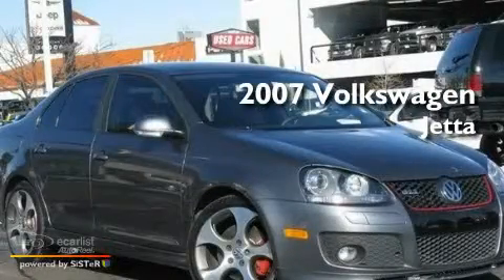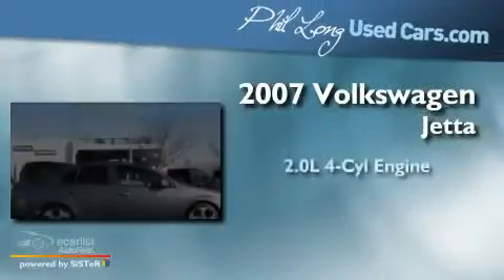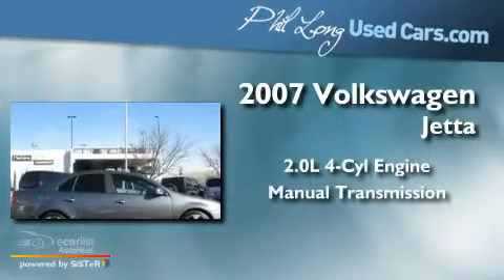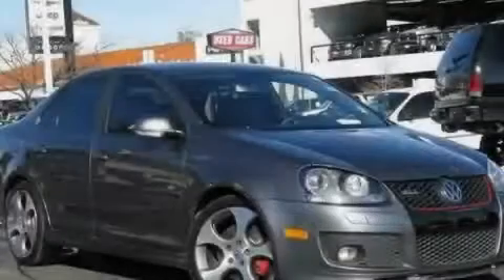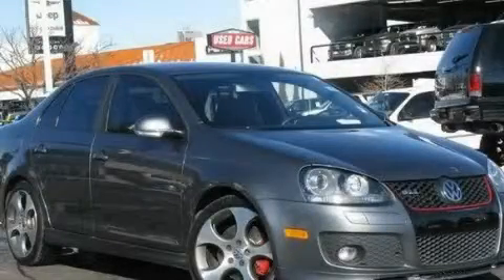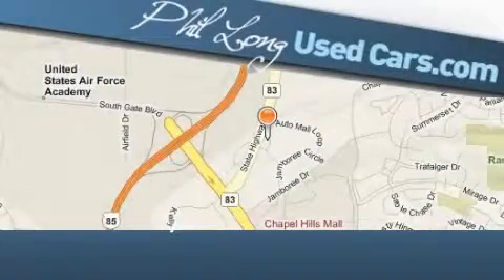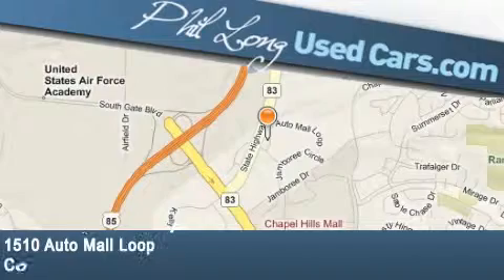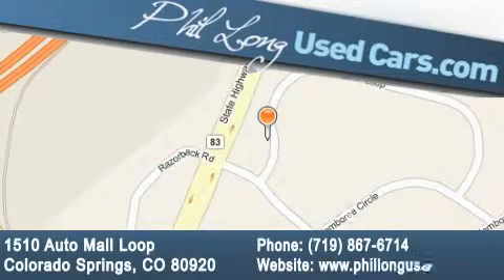2007 Volkswagen Jetta Sedan Denver CO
Year : 2007

 Make : Volkswagen

 Model : Jetta Sedan

 Engine : 2.0L FSI turbocharged I4 engine

 Trans . : Manual

 Exterior : Gray

 Miles : 42,432

 Interior : Gray

 1510 Auto Mall Loop

 Used 2007 Volkswagen Jetta Sedan Colorado Springs CO